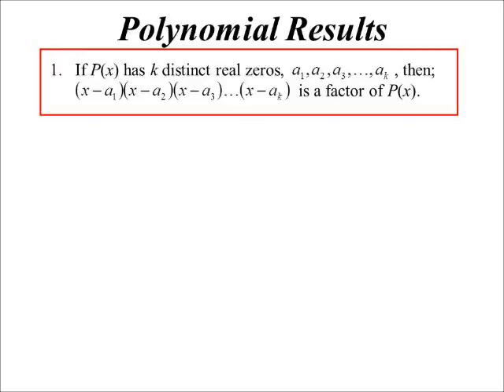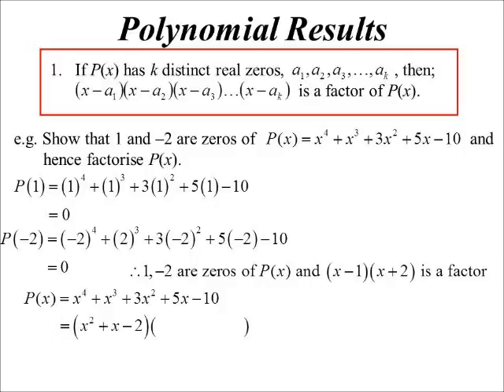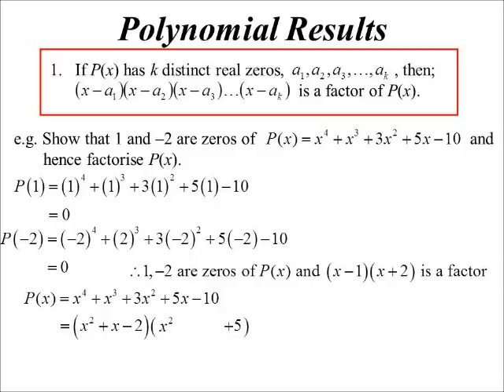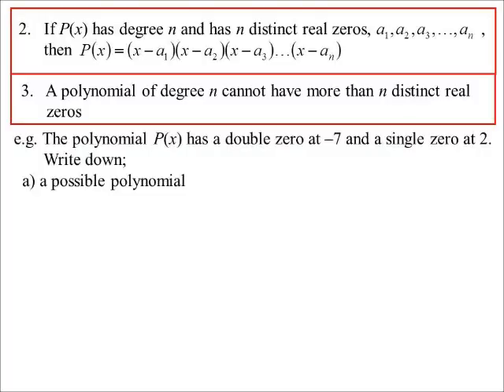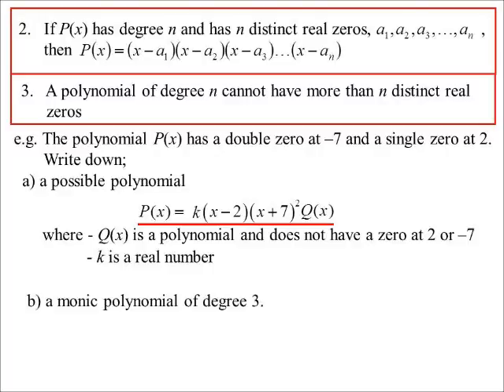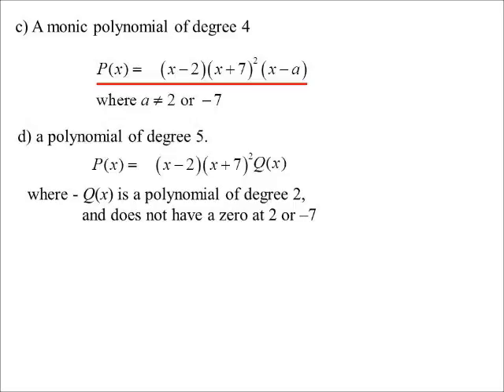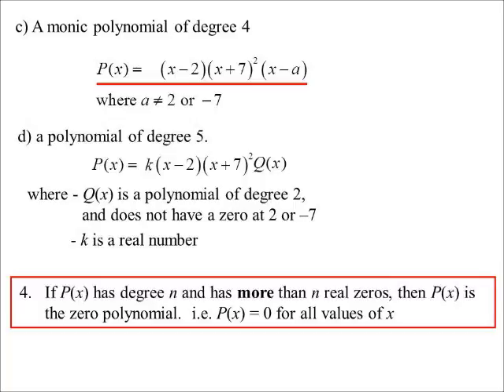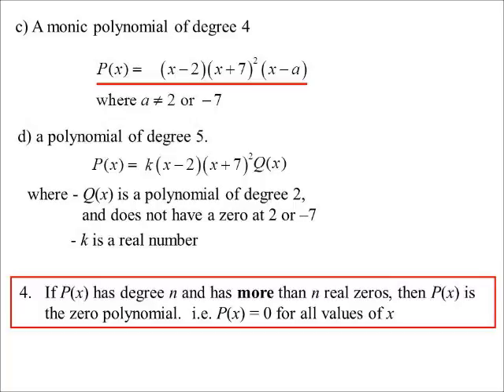11X1 T15 05 polynomial results 2015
Some polynomial results that come as a consequence of the factor theorem.